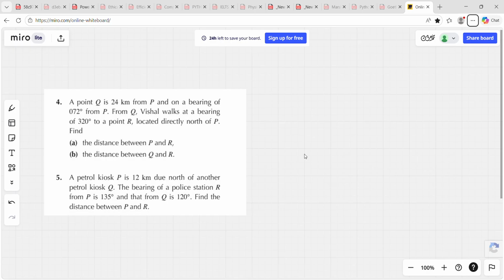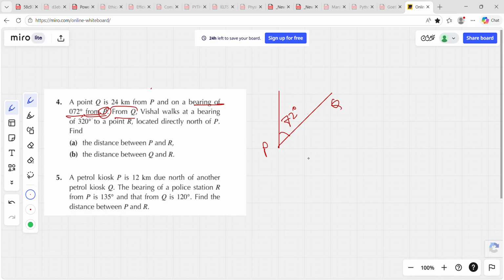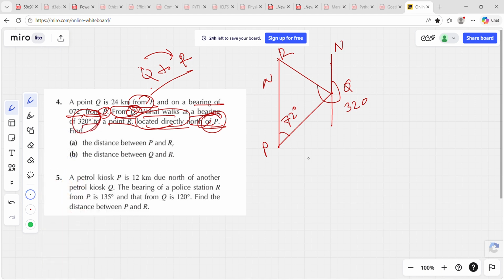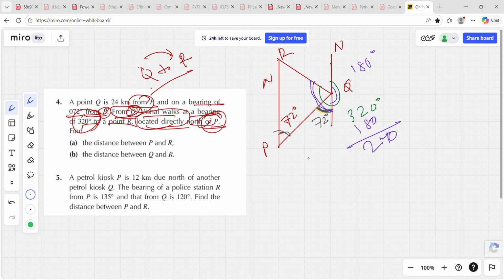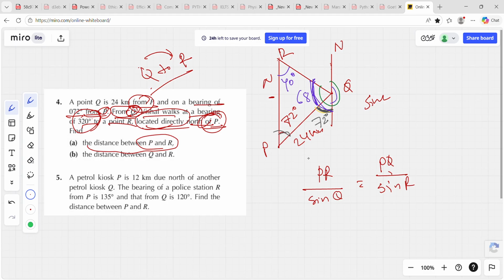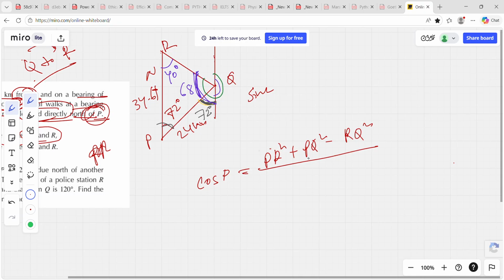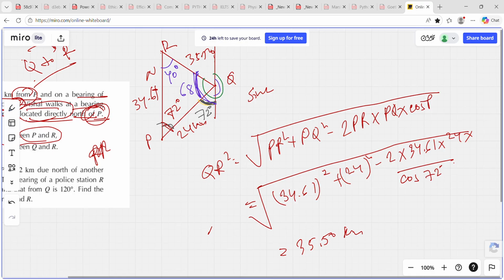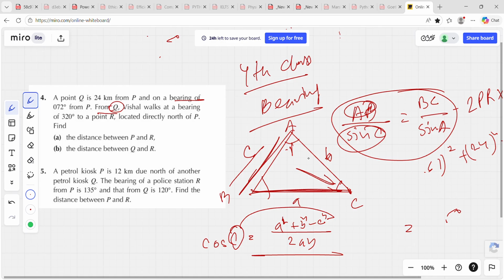Bearing Math Class_4_With Overthinking